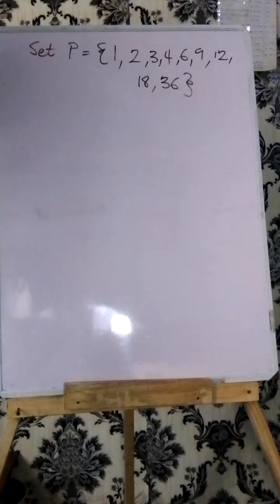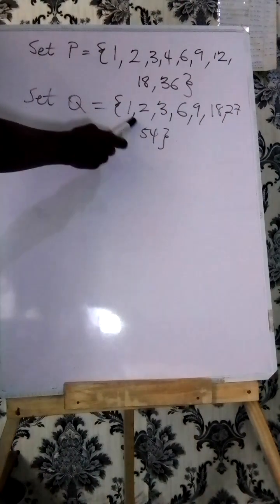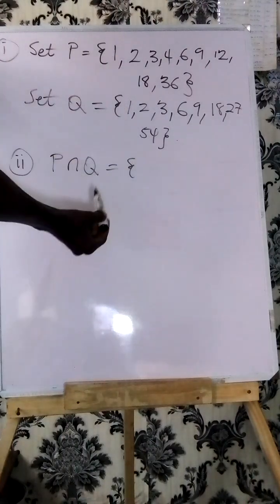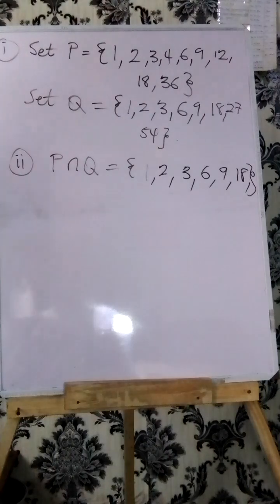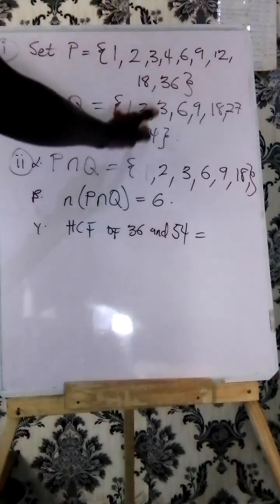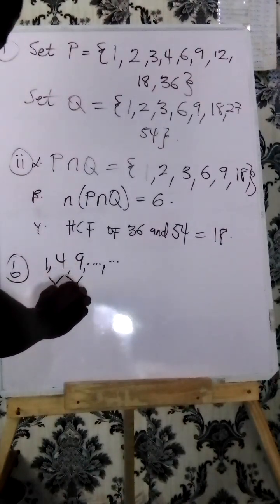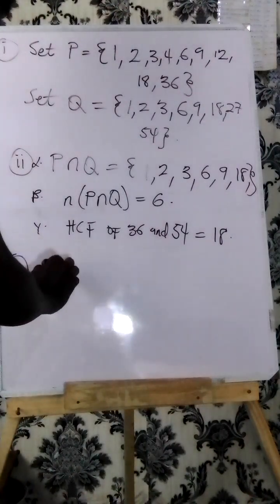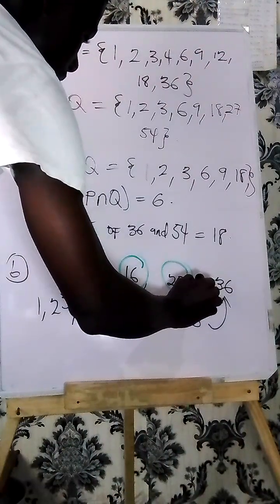Core Mathematics | SETS | BECE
this answers a BECE question from the 2020 sitting.